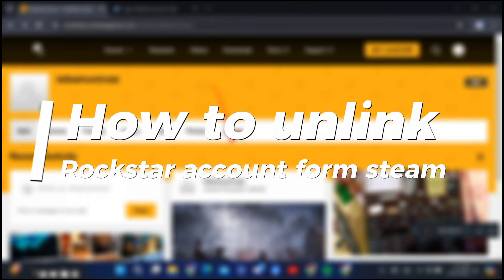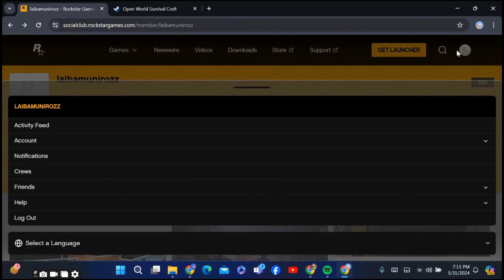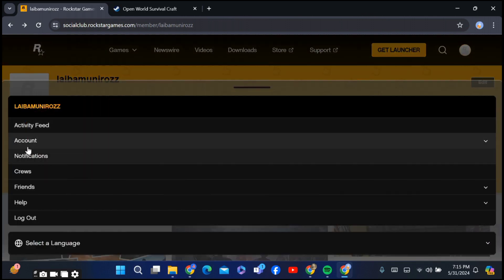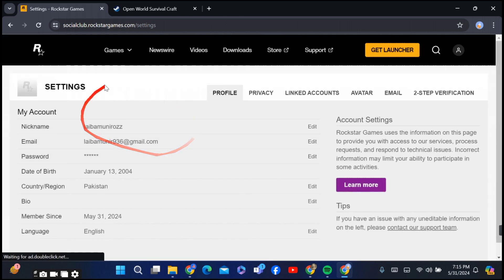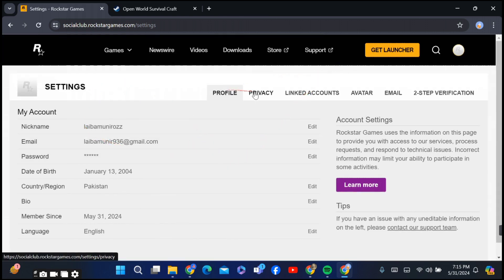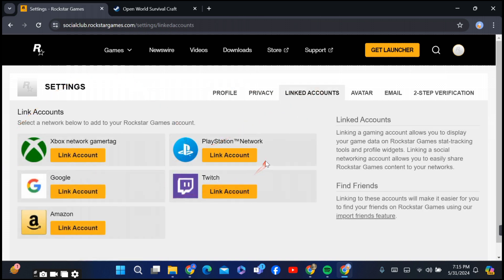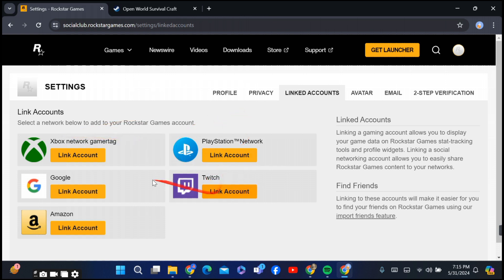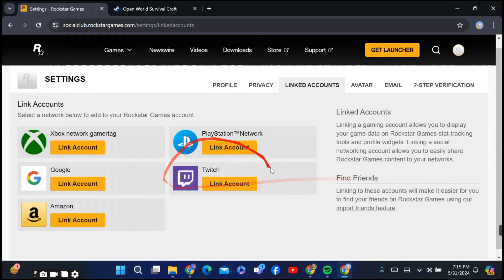How to Unlink Rockstar Account from Steam (Easy Step-by-Step Guide)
In this video, we will show you how to unlink your Rockstar account from Steam, a simple process to decouple your accounts and maintain control over your gaming profiles. If you're looking to separate your Rockstar and Steam accounts, this video is for you. We will guide you through a quick and easy step-by-step process to unlink your Rockstar account from Steam, helping you to manage your gaming accounts with ease.
TimeStamp
00:00 Intro
00:10 Unlinking Rockstar Account from Steam